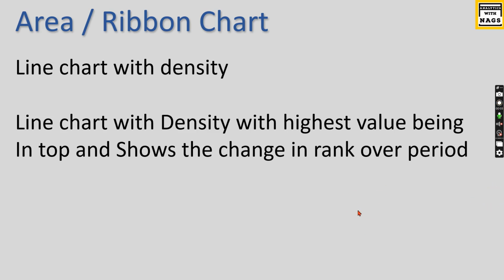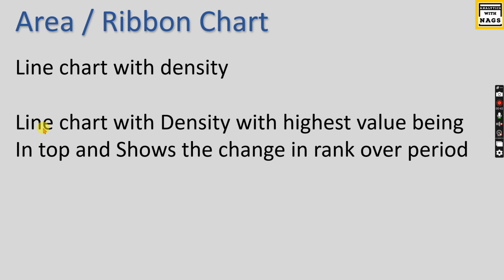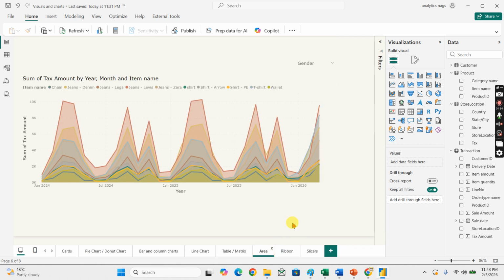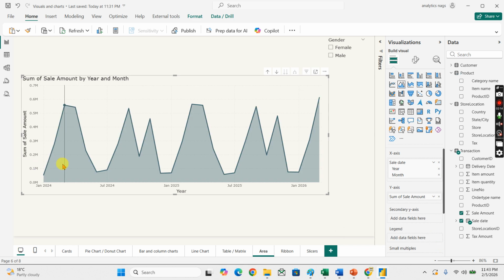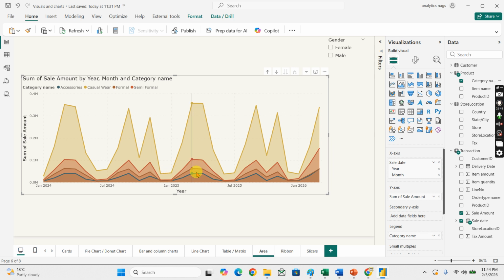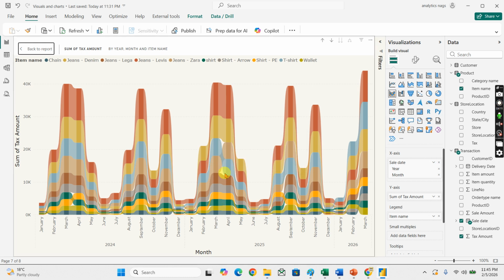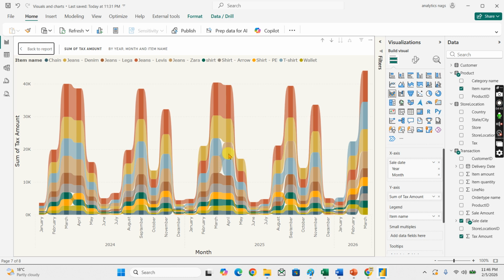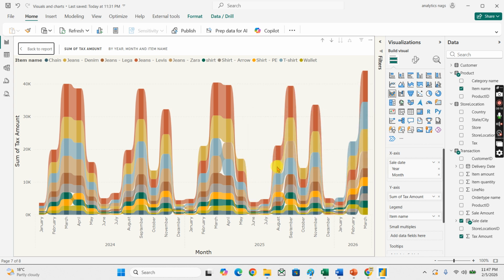Power BI Visuals - Area and Ribbon Chart - Power BI Complete Course 2026 - C4.4